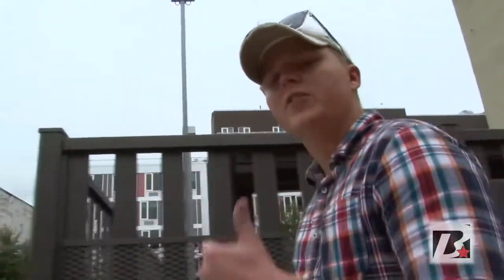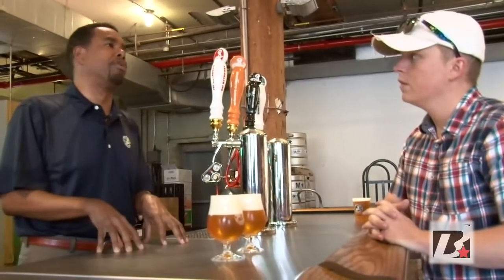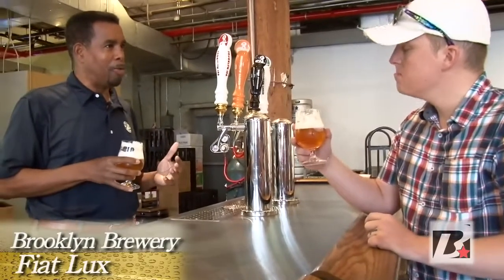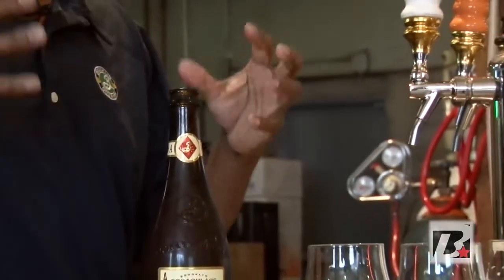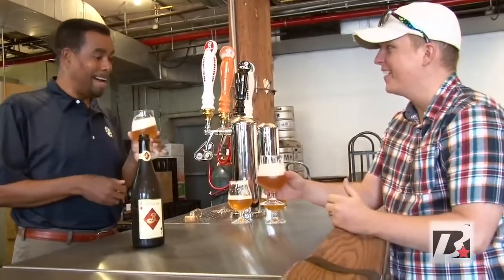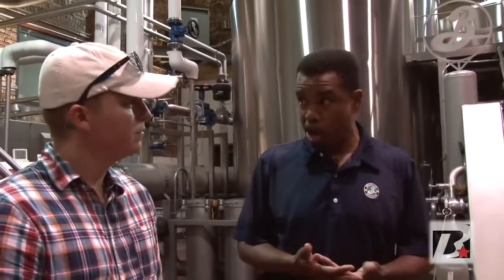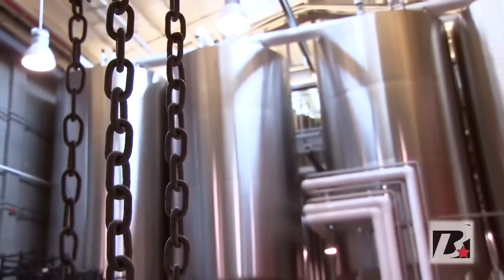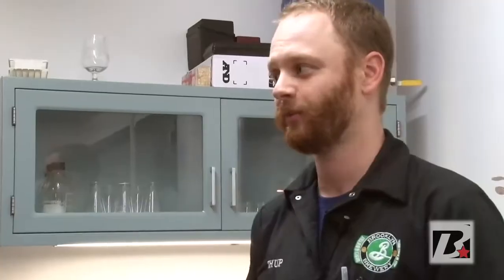Brooklyn Brewery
This week, host Tomm Bauer skips the bar and goes straight to the brewery. Join us as we take a tour of New York City's number one brewery, Brooklyn Brewery. From the bar to the lab, we go in-depth to see what's brewing in Brooklyn on Brew York's final episode of the season.